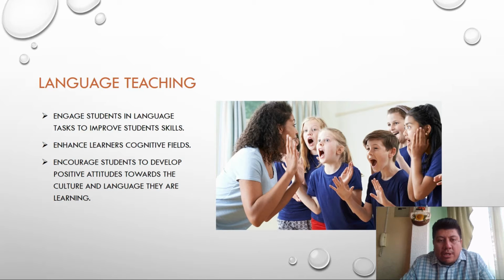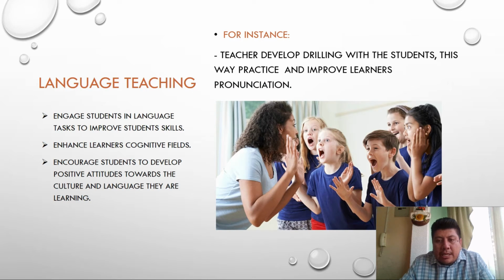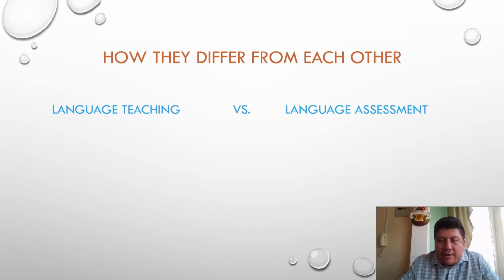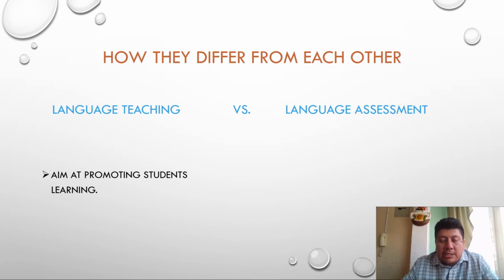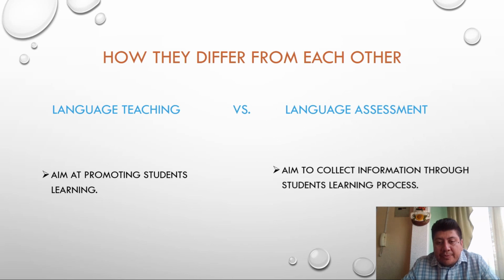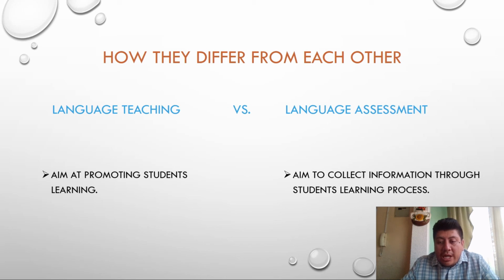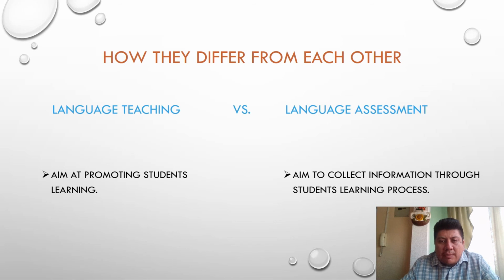Differences between Language Teaching and Language Assessment